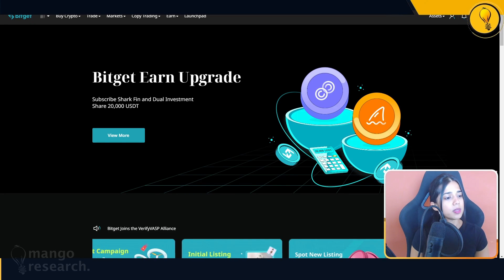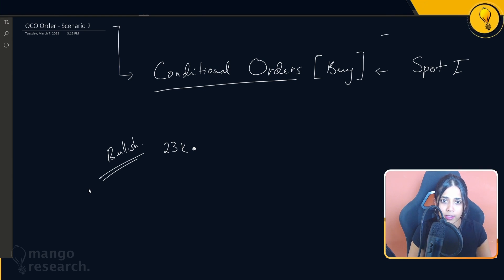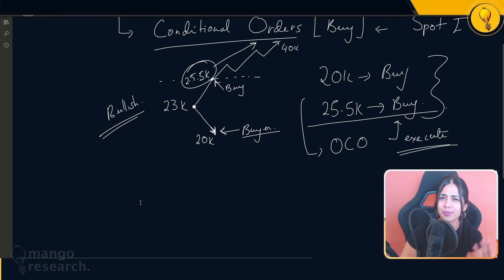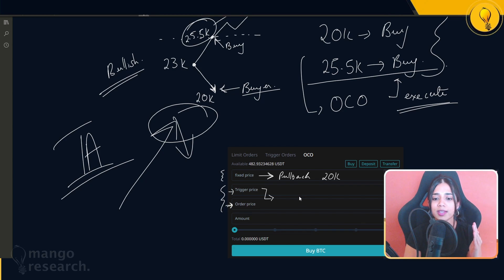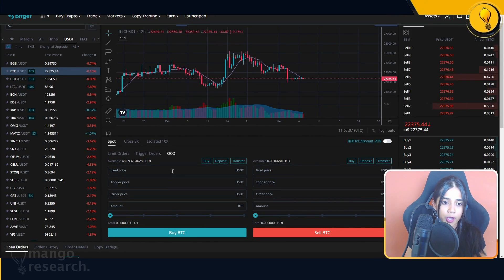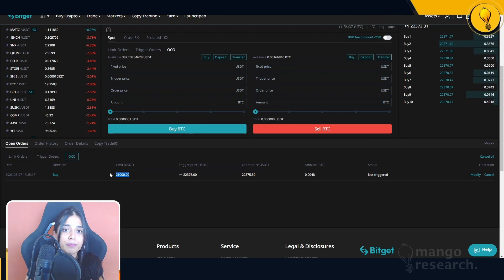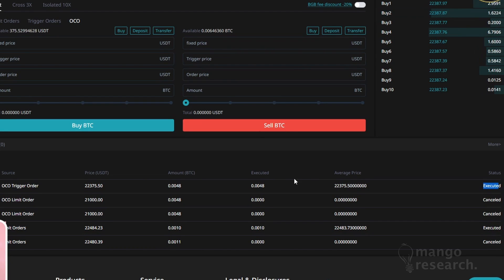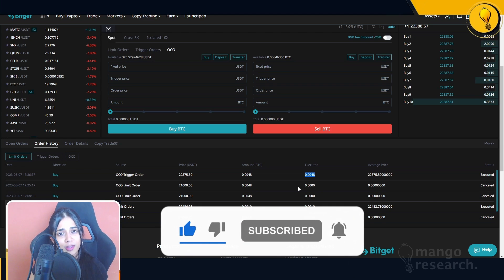How to Set Conditional Order on Bitget | OCO Order Tutorial Use Case #2 | Bitget Exchange Tutorial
➡️ Instructions on Bitget Deposit Bonus:
Note: Its a tiered reward system. So your rewards depend on the amount of your FIRST Deposit
Step 1: Complete your first deposit
Step 2: Transfer your funds into USDT(M) Futures account
Step 3: Keep funds in USDT(M) Futures account. Rewards are distributed every Friday.

For detailed breakdown on rewards based on deposit amount. Go to this Bitget page, and scroll down

intro 0:00
What is a Conditional Order? 01:26
Conditional Orders are NOT Gambles 05:26
(Order Card Explained)  Conditional Order Bitget  07:05
(Execution) Conditional Bid using OCO Order on Bitget 09:45
Why is a Conditional Order Useful? 14:17

MANGO INDICATORS

FOLLOW MANGO

In this tutorial, we walk you through What are OCO Orders, and what are OCO orders used for. The primary focus of this viedo is How to use OCO Orders to set Conditional Buy orders on crypto assets